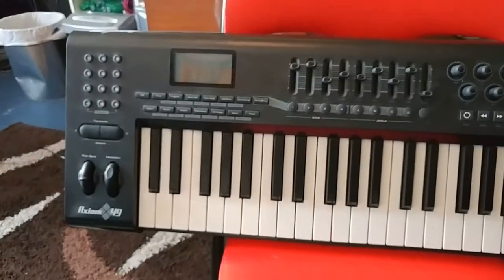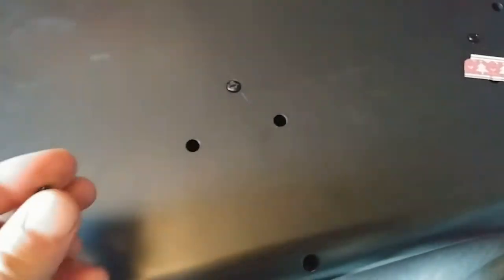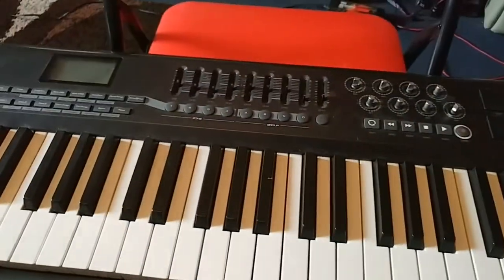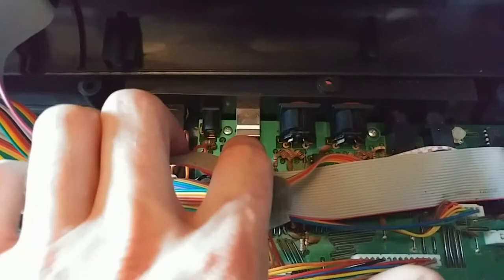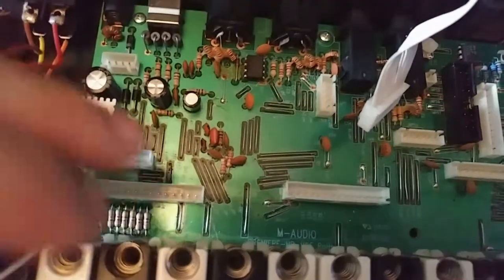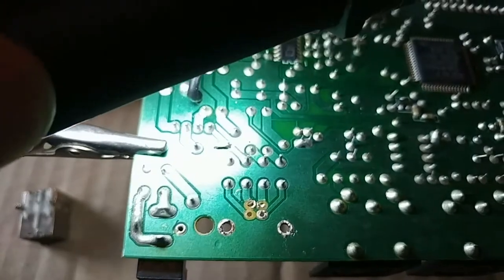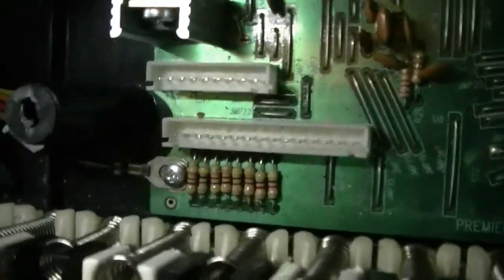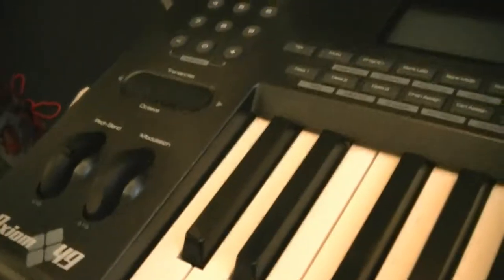STUDIO MADNESS FIX VID: E03 - M-Audio Keyboard USB Socket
Here is a video of how to fix a broken USB socket in a MIDI Keyboard.

FIX E03: M-Audio USB Keyboard

Don't forget to check out Episodes 5 of Studio Madness!

Snakestyle & Dj Sweetleaf, Live Analogue Jam!!